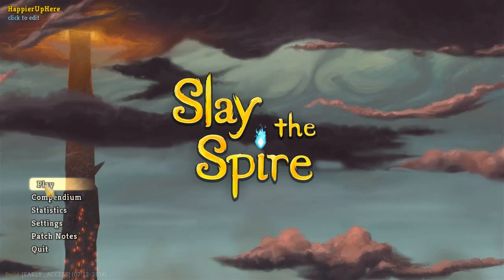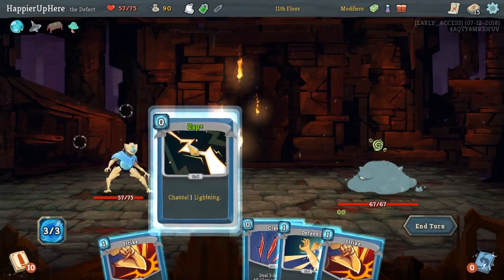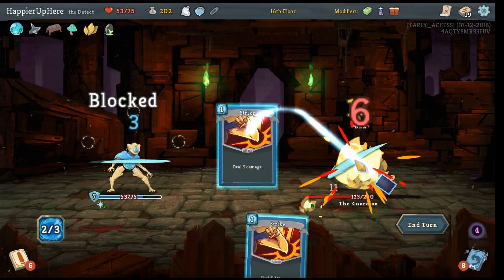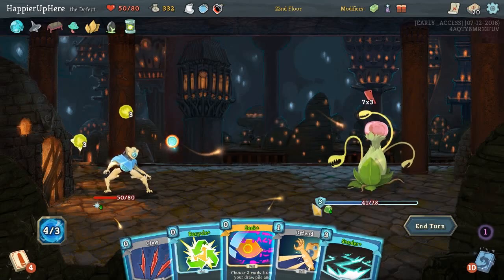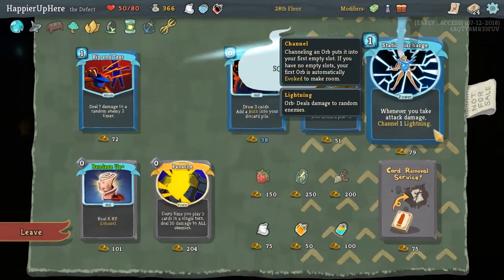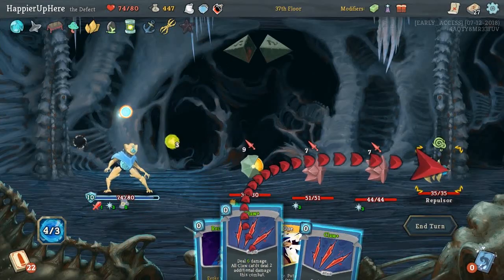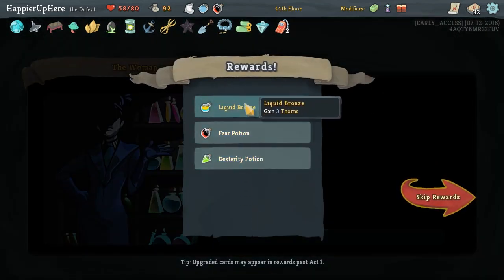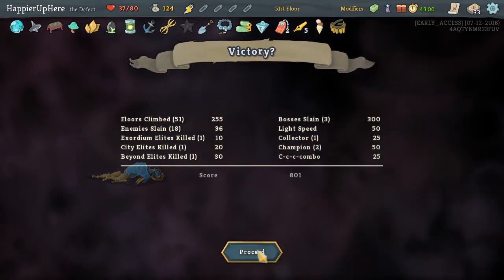Slay the Spire July 18th Daily - Defect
Hi All! This is my attempt at the July 18th Daily with the Defect.
The modifiers for this daily are:

1. Heirloom: Start with 1 Rare relic. (Unceasing Top)
2. Certain Future: The map contains only one path.
3. Binary: Card rewards only contain 2 cards.

My final score was 801, which was not great. I did not perfect any bosses, mostly due to picking up Sunder too early. This can definitely be improved upon.

Slay the Spire is a game created and developed by Mega Crit Games. It was released on November 15, 2017 on Steam Early Access.

This Early Access game is not complete and may or may not change further.